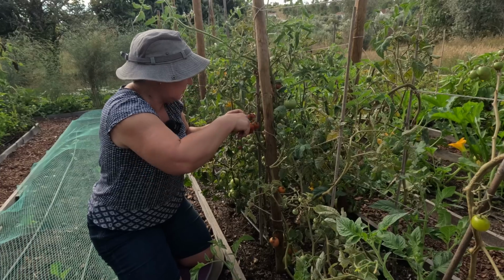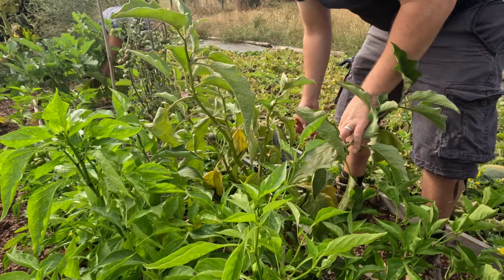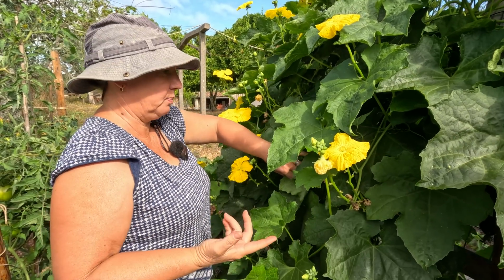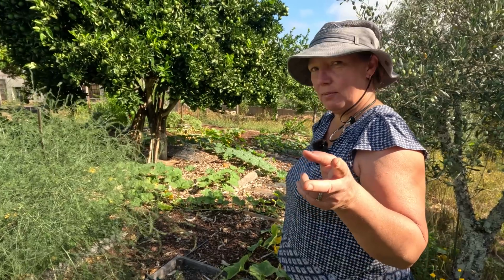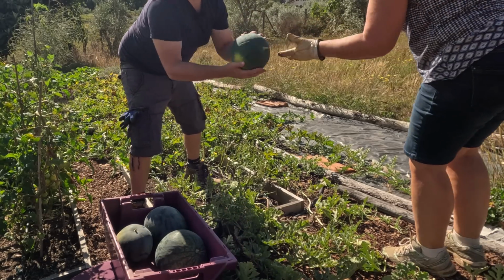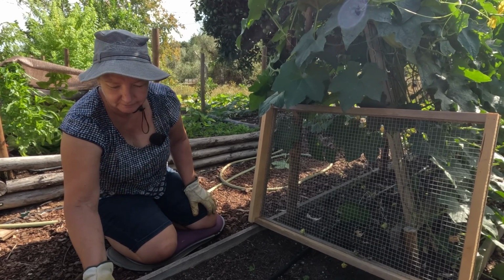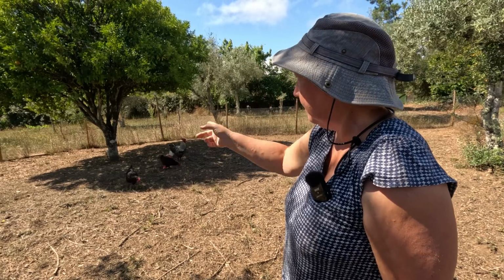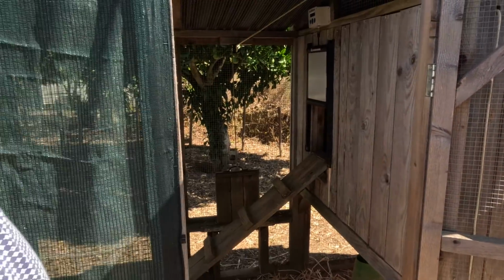Summer Garden Bounty: Harvesting Tons Of Fresh Tomatoes, Peppers, Melons and More!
Join our members CLUB for much more gardening, preserving and renovation content

As the heat of summer draws to a close it's time to harvest a whole load of summer produce. Join us for a morning in the garden as we pick and prune as well as plant a couple of things for the winter ahead.

We'll also update you on the pumpkin "problem" and share the names you helped us choose for our new chickens.

And join us in the next video for a whole load of cooking and preserving from the fruit and veg we harvested from the garden in this episode.